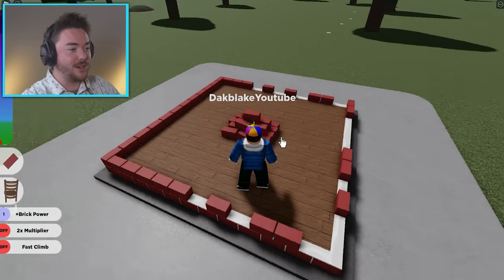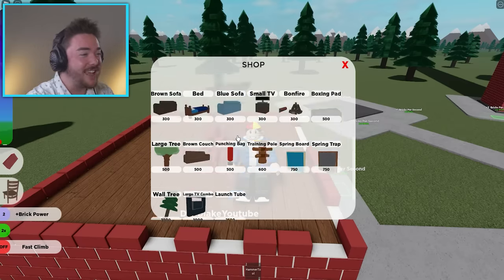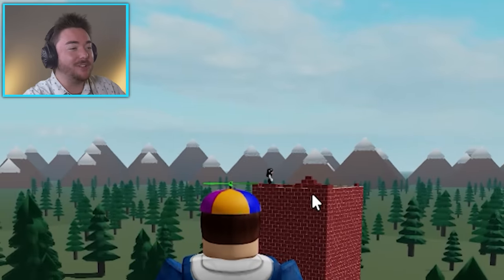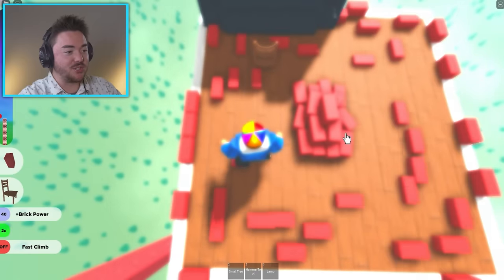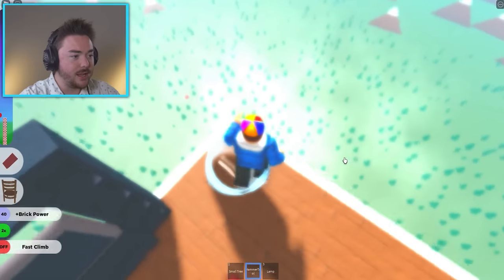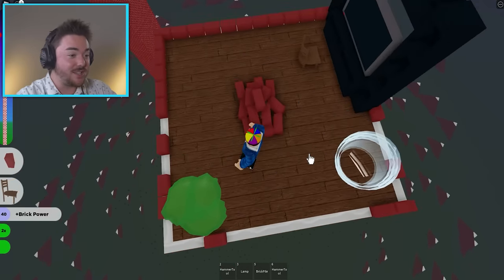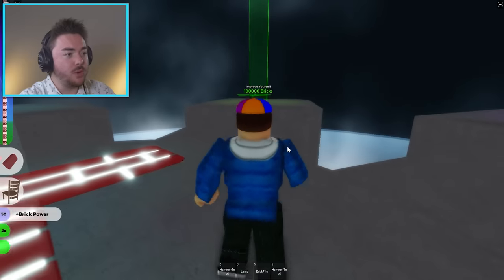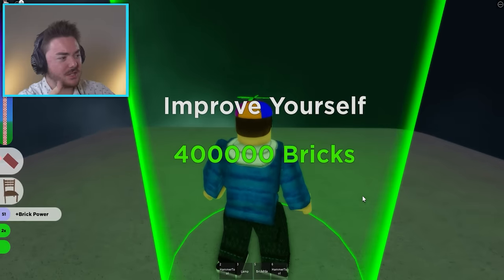Building a TOWER TO MARS!!! | Roblox Tower Simulator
IT’S...SO...TALL!!!

Building a TOWER TO MARS in Roblox Tower Simulator...

What’s up MA DUDES! How is it going today? Today we are going to be playing Roblox as we play ROBLOX TOWER SIMULATOR. We are going to be using all of our Robux in order to build the tallest tower in Roblox. We are trying to build all the way to Mars today and this tower to space will surprise you. In fact...we kinda did reach Mars. Join me as we have so much fun in Roblox and BUILD A GIANT TOWER!!! Enjoy.